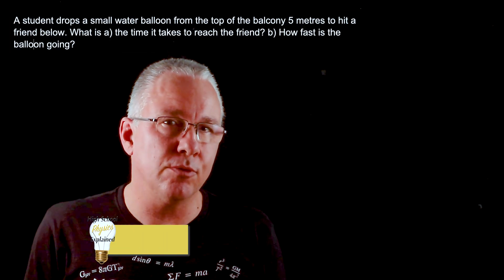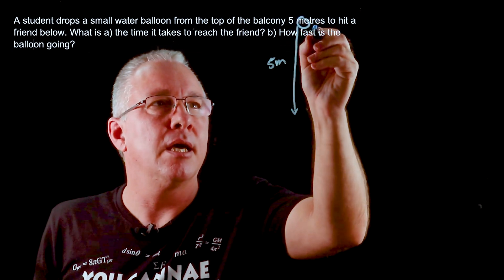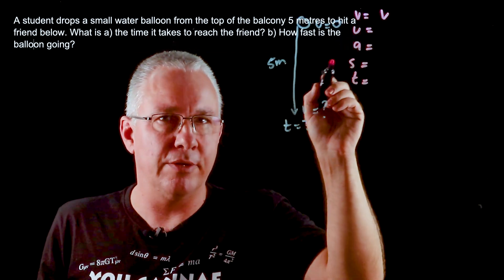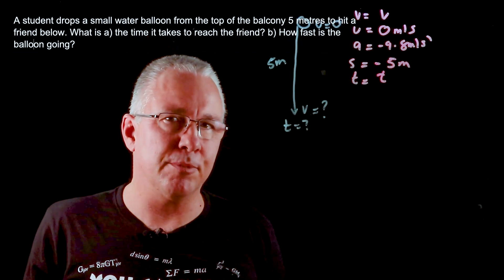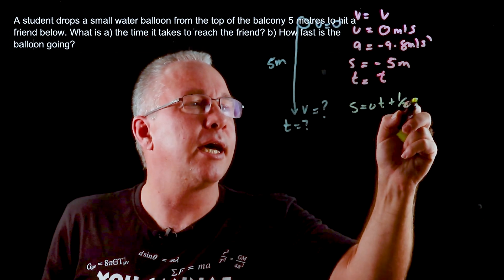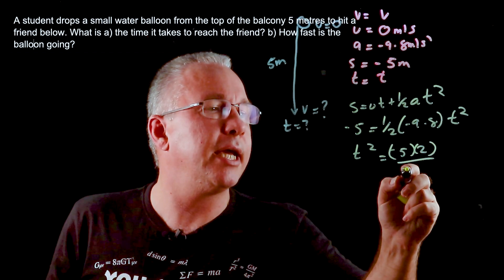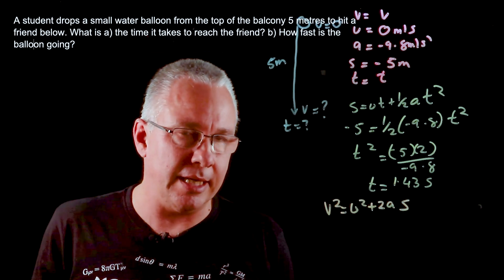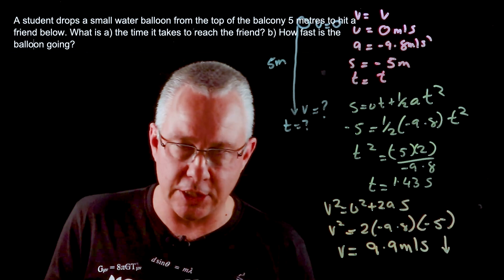how to solve a sample equation of motion problem with worked solution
I take you through a worked solution of a sample equation of motion problem